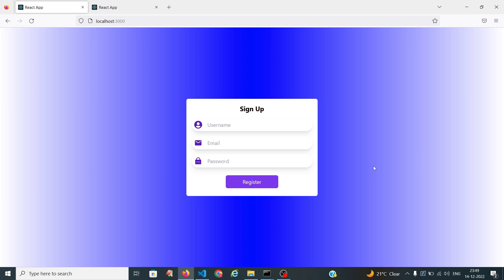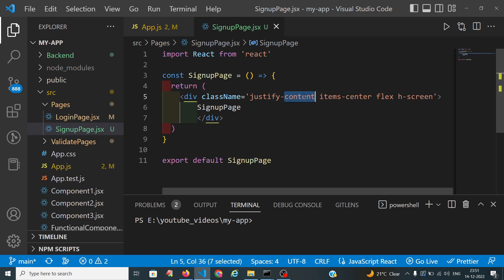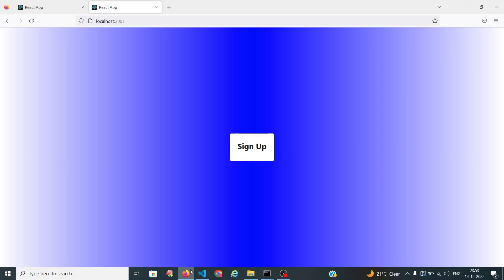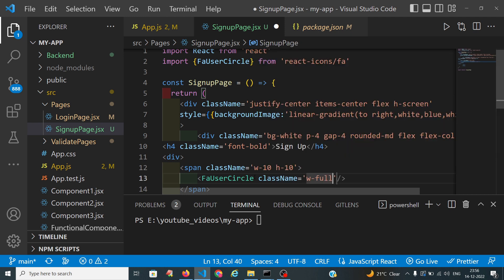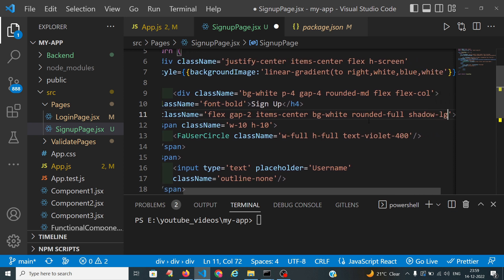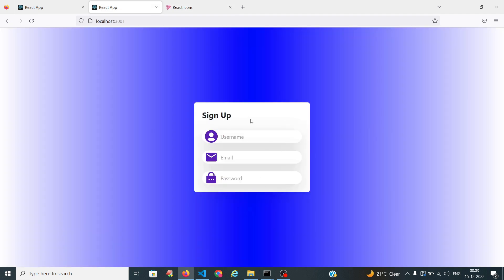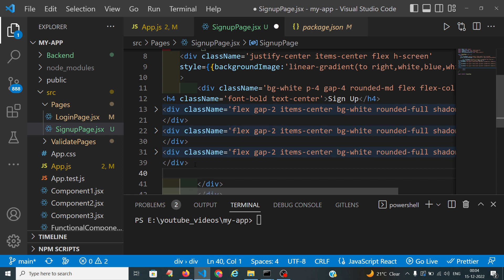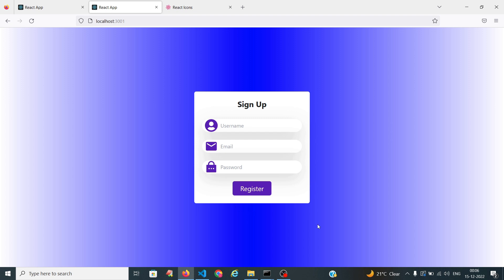Signup Page Design.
Learn How to design the SignUp page.

Quotes:
* In tutorial i explain how to design the sign up page.
* How to use the tailwind css

I post videos on react js this may helpful to the people who are learning the react js and node js.